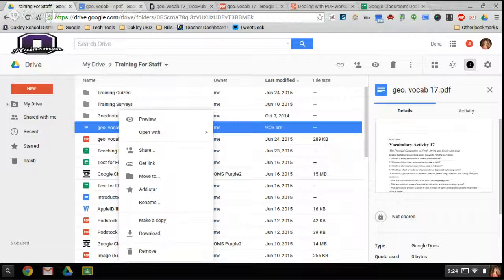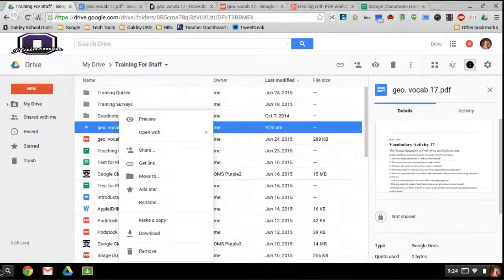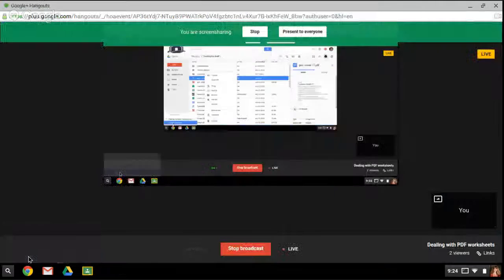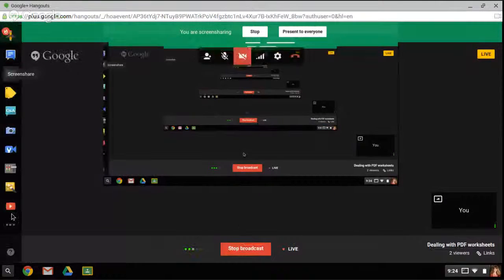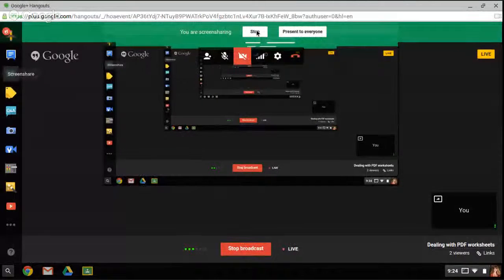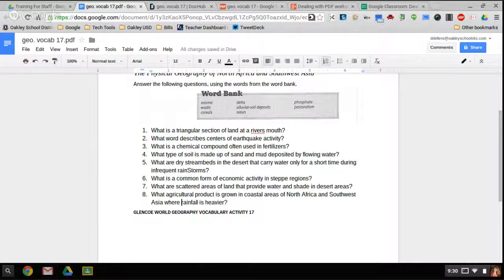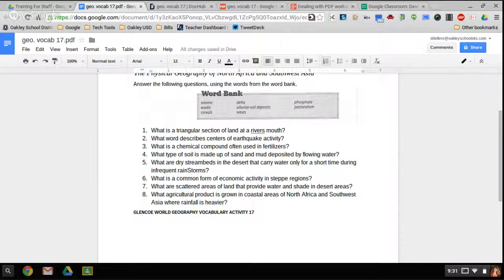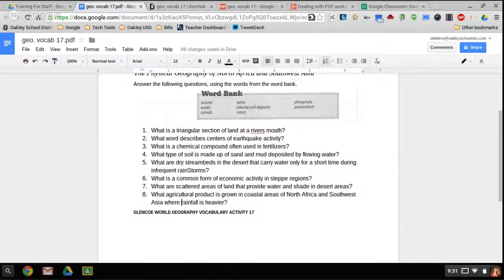Dealing with PDF worksheets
We will cover a few new apps to understand how students can fill out pdf worksheets on their Chromebooks.  This is a good training for any staff member as I will cover how to write on a PDF file and also how to convert a PDF to Google Doc.